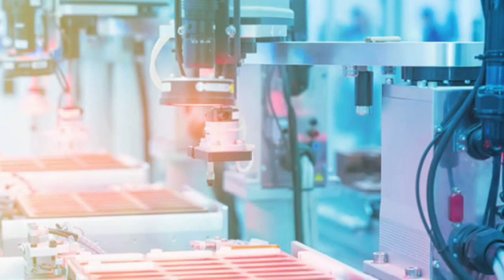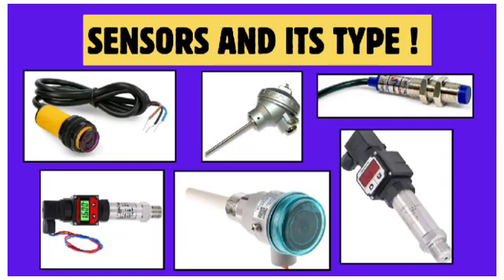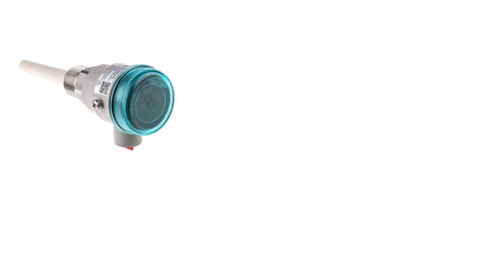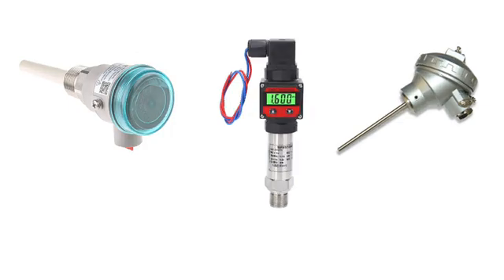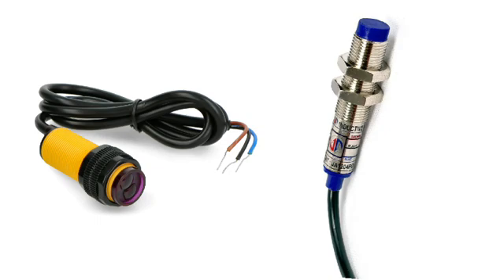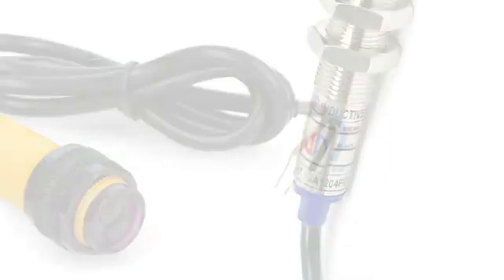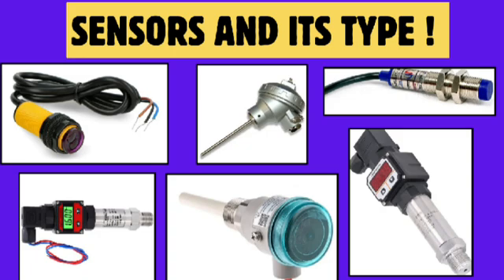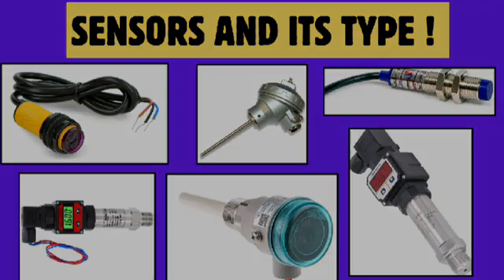Sensors and Its Type! Proximity Sensor! Sensors used in Industrial Automation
What are the 4 main types of sensors?
What is an industrial sensor?
What are 5 sensors?
What are smart senSors used in industries?
What are the uses of sensors in industry?
Why are sensors largely used in industry?
Which level sensor is used in industries?
What are the sensors used in industrial process control?
Where are sensors mostly used?
What is the most used sensor?
Where are sensors used in daily life?
What is the everyday use of sensors?
What is the main purpose of sensor?
What are the applications of all sensors?
What sensors are used at home?
What is the best type of sensor?
What are the 5 physical sensors?
What is an example of a sensor in realtime?
What is the simplest example of a sensor?
Where is sensor technology used?
What is an loT sensor?
What are the 5 sensors used in loT?
What are the 4 sensors in loT?
What is the working principle of sensor?
What is an active sensor?
What is the full form of loT?
What are the temperature sensors?
Which sensors are used in home automation?
Where are loT sensors used?
What are the types of sensors?
What are the applications of sensors?
Where are senSors used?
What are basic sensors?
How to create a sensor?
What is a touch sensor?
Which sensor is used in a camera?
How are sensors used in everyday life?
Why do we need sensors?
Why do we use an IR sensor?
What is the full form of IR?
What is the sensor used in TV?
Why IR LED is used?
What is the use of IR in CCTV?
What is the working principle of IR?
Is IR sensor digital or analog?
Where are smart sensors used?
What are the applications of smart sensor?
What is current sensor for industrial applications?
What is industrial robot sensor?
Which industries use ultrasonic sensors?
What are the 2 type of sensors thatare used in industry?
What isa industrial detection sensor?
What is the 5 category of sensor?
What is a sensor in loT?
How to classify sensors?
How do sensors work?
What is the full form of LED?
How to check lR sensor?
Why do TVs use infrared?
What is the maximum distance for IR?
What is IR sensor application?
Which is better IR or IP camera?
What is the full form of NVR?
What is the full form of IP camera?
What is the difference between DVR and NVR?
What is PoE in CCTV?
What are the 2 types of NVR?
What is the full form of BNC in CCTV?
What is another name for NVR?
Is NVR analog or digital?
What is the simple definition of sensor?
What is sensor and its principle?
What is a sensor in engineering?
What is sensor method?
What is a sensor and its characteristics?
What is sensor rule?
What is sensor details?
What is an active and passive sensor?
What is called a sensor?
What is a sensor example?
What is sensor introduction?